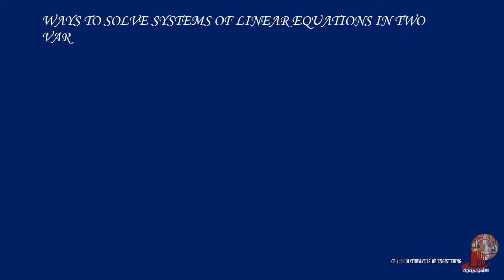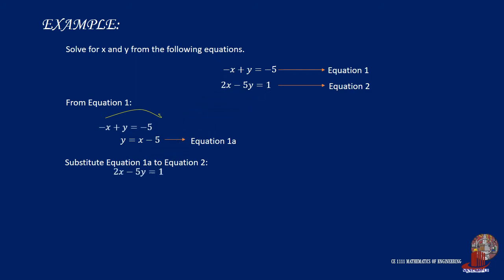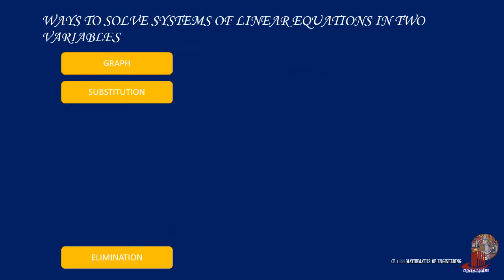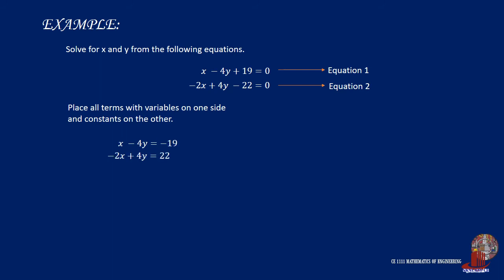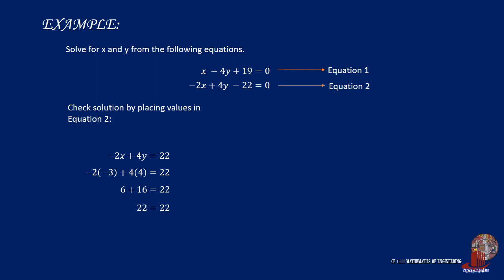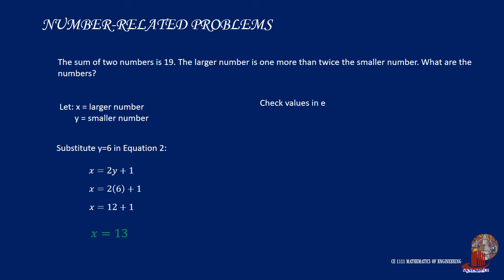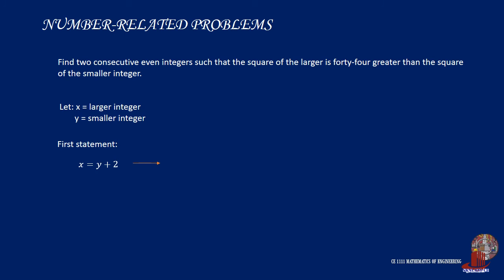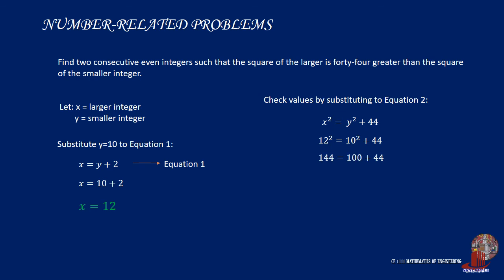ALGEBRAIC EXPRESSIONS - NUMBER-RELATED PROBLEMS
The first application of linear equations is discussed with some examples in this video.